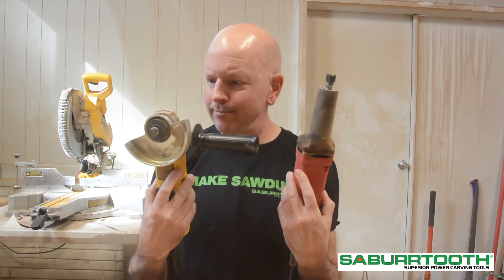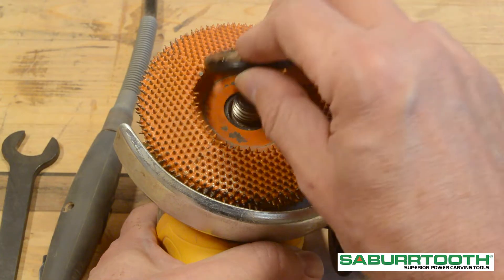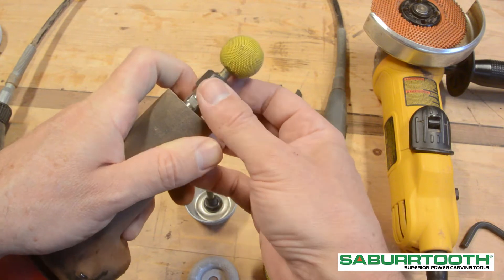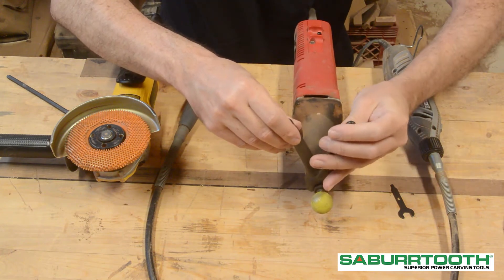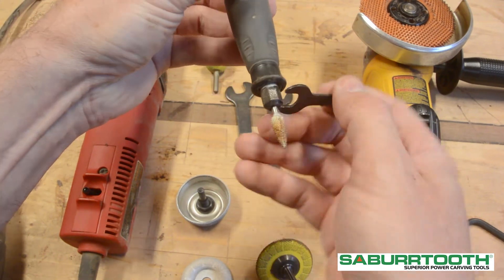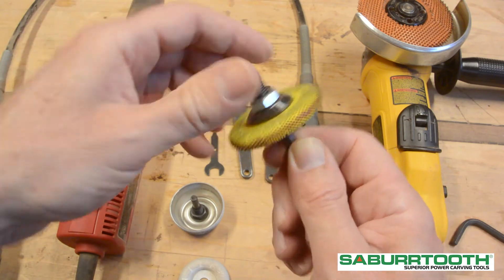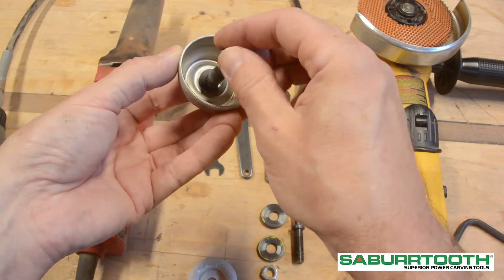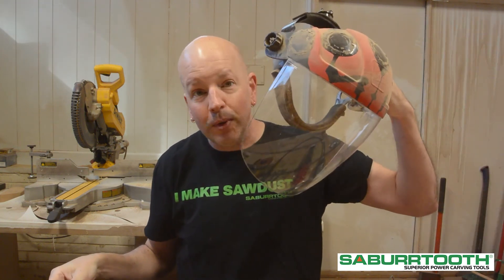What tools do I need to start power carving? Power Carving FAQs for Beginners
What's the difference between an angle grinder, die grinder, and rotary tool? How do I install a shank burr and power carving disc into its equipment? How do the adapters for the carving cup and buzzout work? Find out in this video.

Thank you to our friend Cammie of Cammie's Garage for working with us on this video.